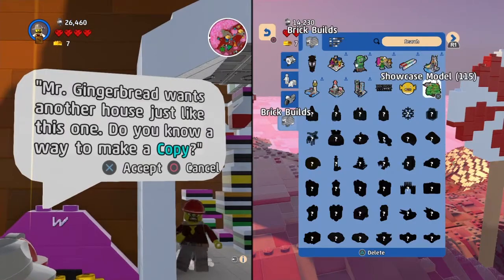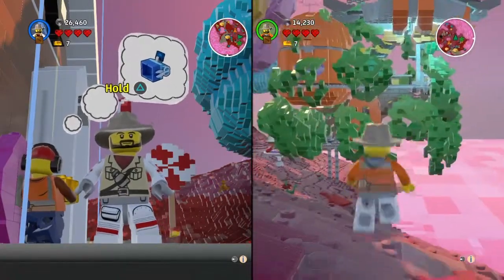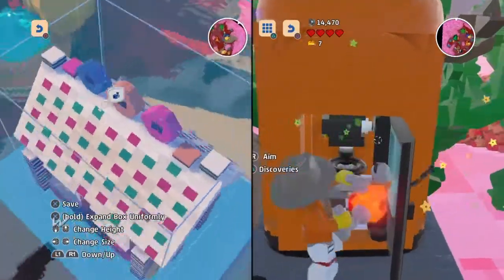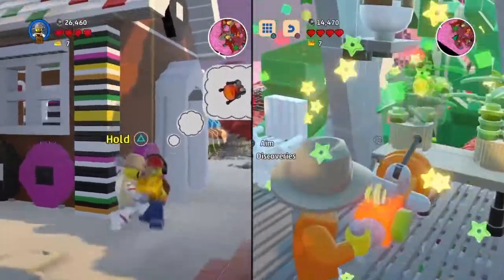Lego World:Sweet Revenge